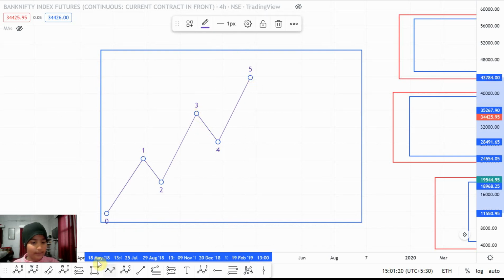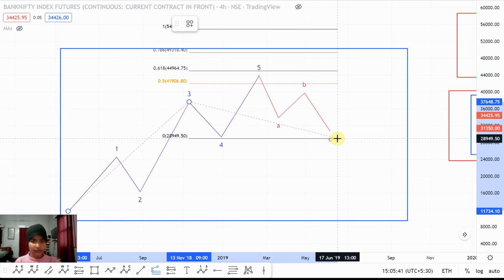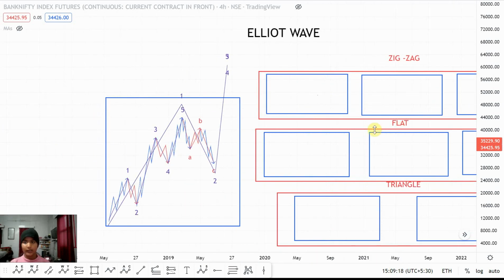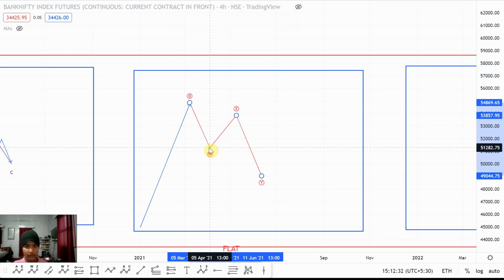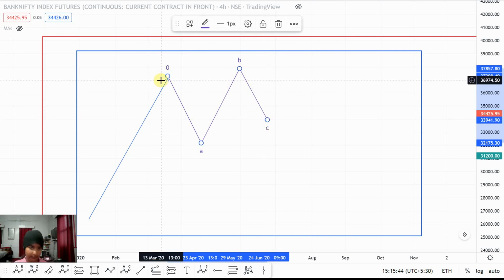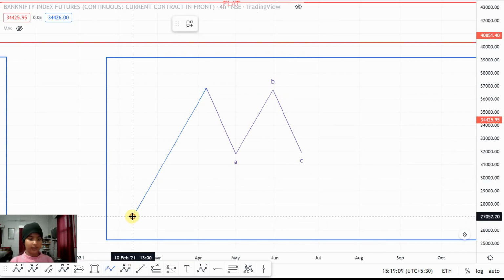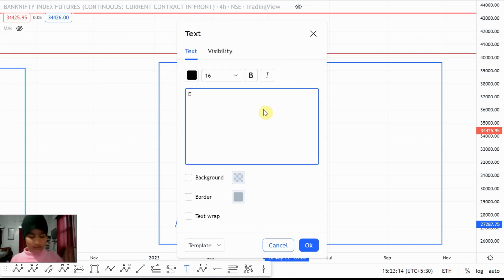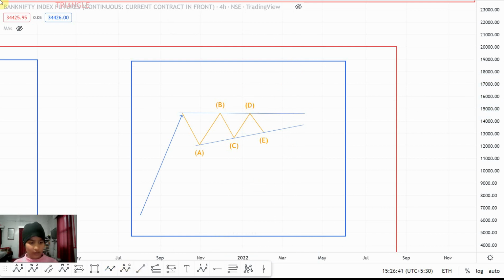ELLIOTT Wave Principle | Stock Market Basics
The video is about ELLIOTT Wave Principle.